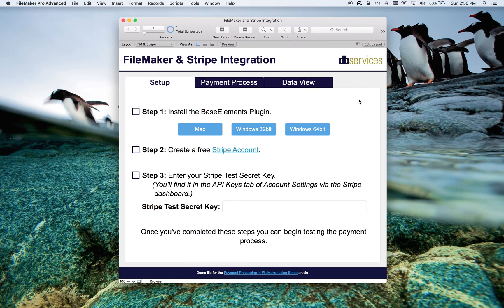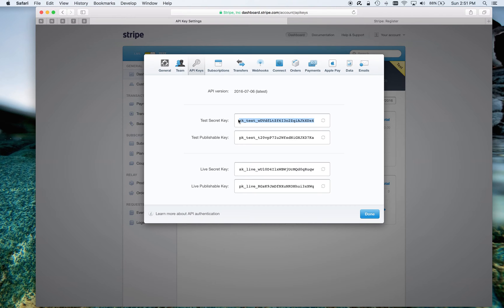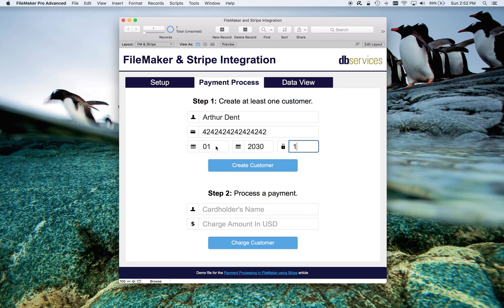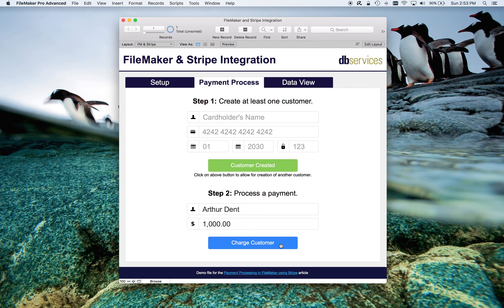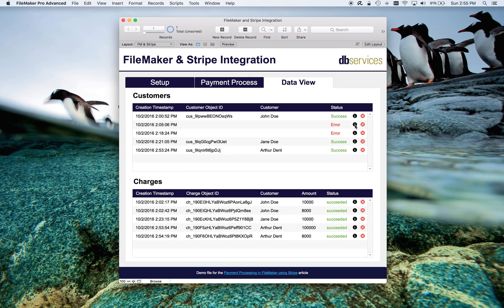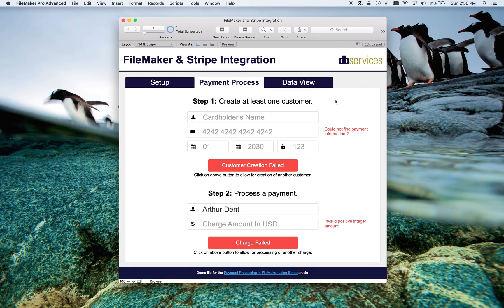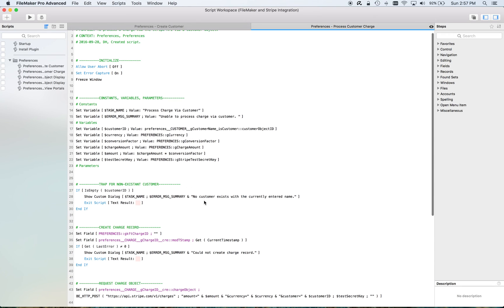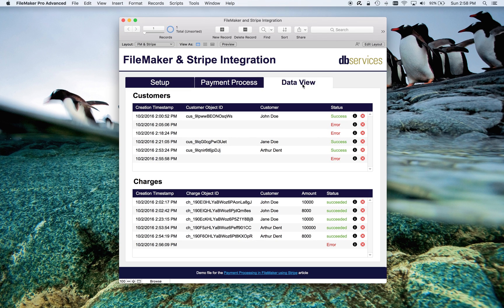FileMaker and Stripe Integration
We demo how Integrating a FileMaker solution and Stripe is both straightforward and simple, and the result is an efficient and secure way for any business to process a wide variety of payments.

Read the article and download the sample FileMaker and Stripe Integration file.